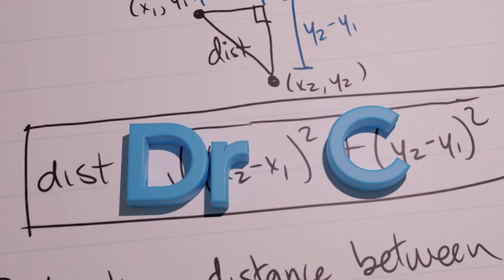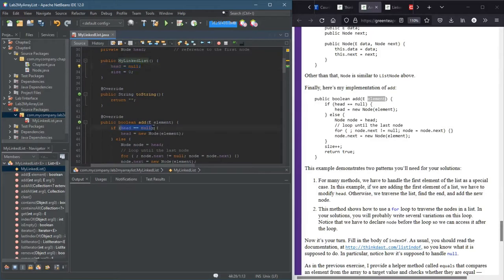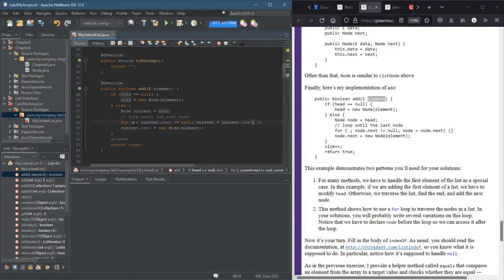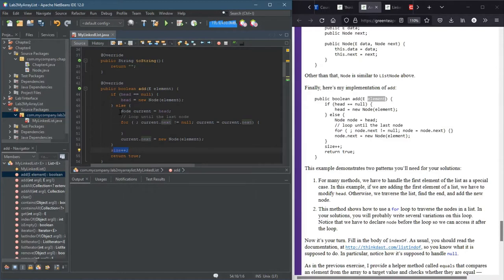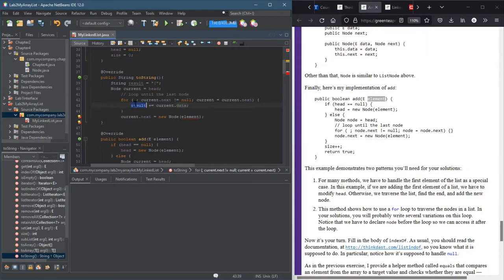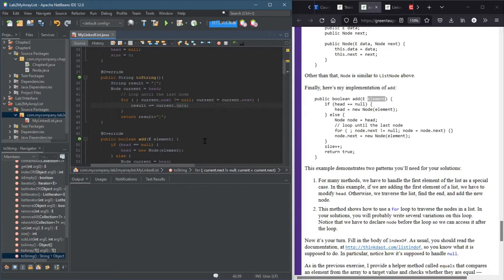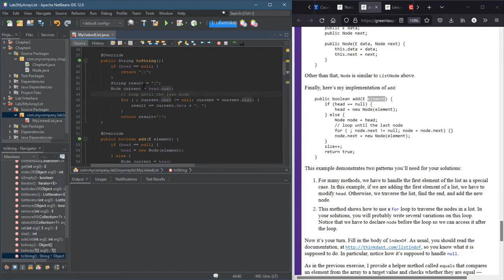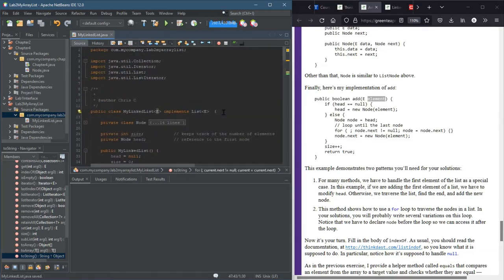CS162 3.5.2 MyLinkedList toString And Add